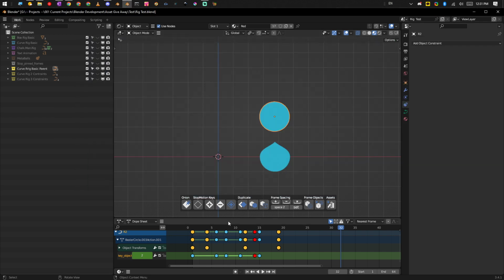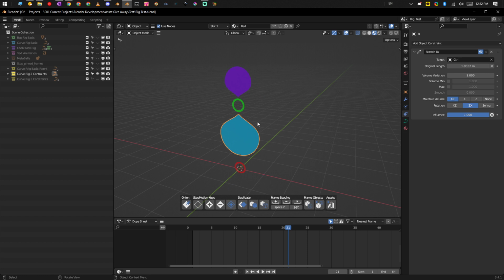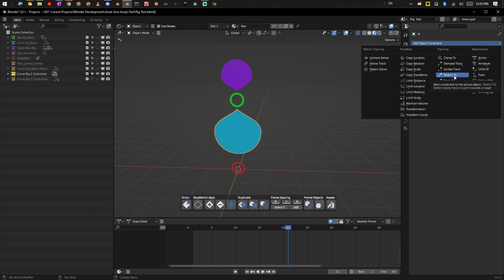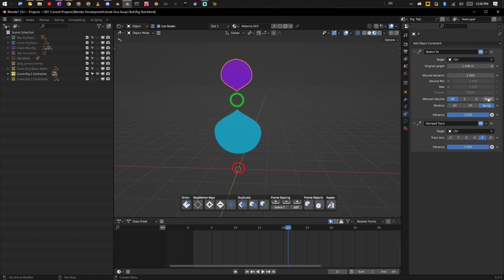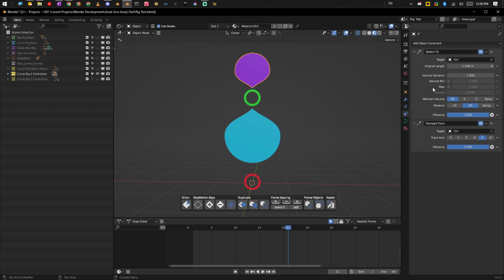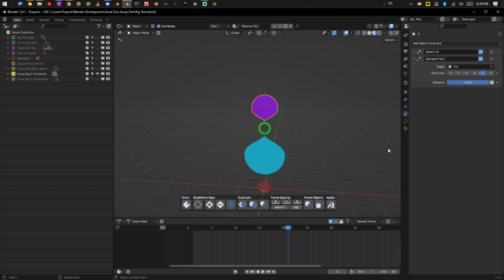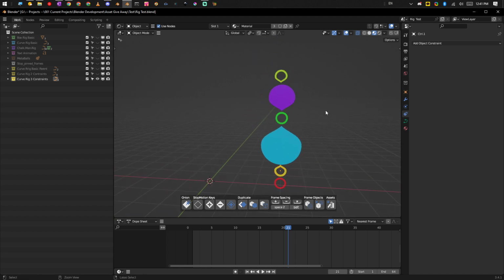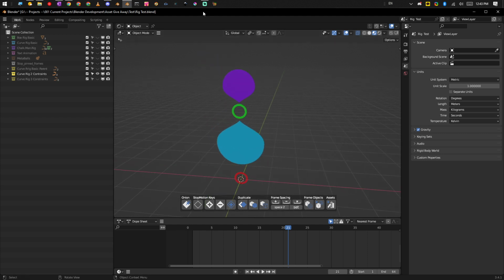Beta Testers - Blender Understanding Curve Object Based Rigging AniMix Addon - Adam Earle